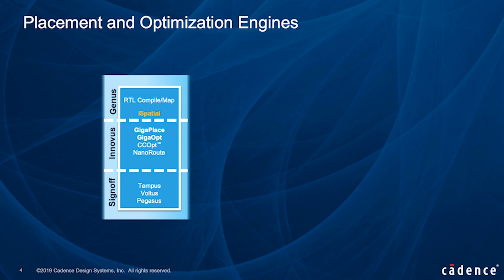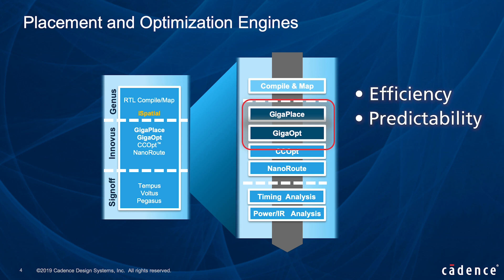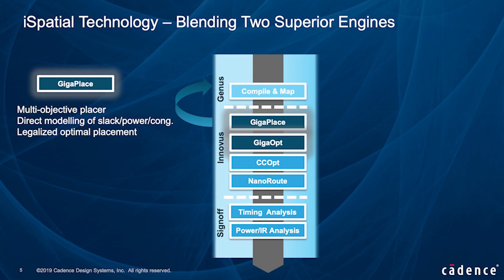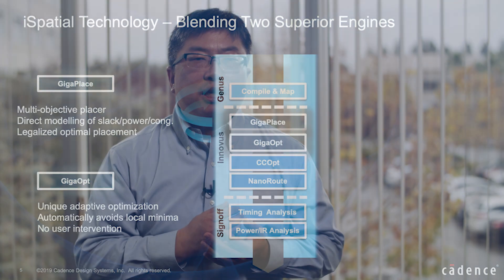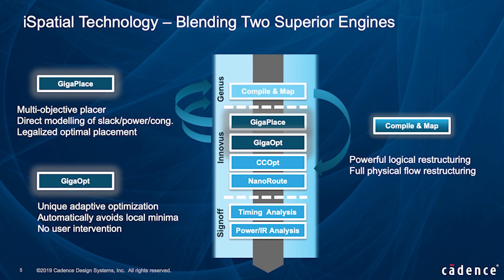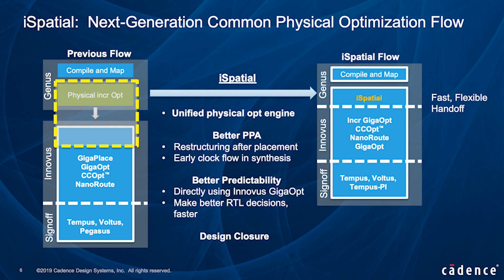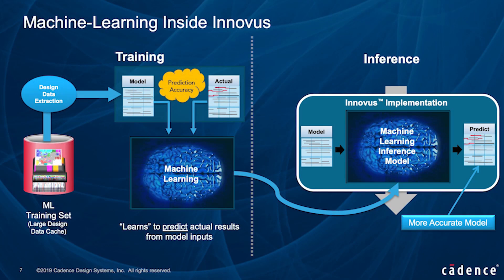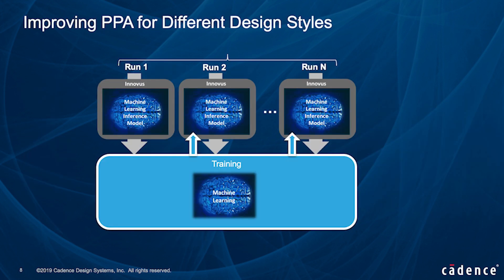Pushing frequency, power and area with the iSpatial flow to achieve Design Excellence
Yufeng Luo, VP Research and Development at Cadence talks about new innovations in the Cadence digital implementation flow which are helping customers meet or exceed Power, Performance and Area targets on complex SoC designs while maintaining quality and design schedule.